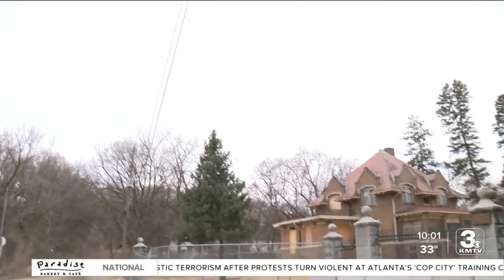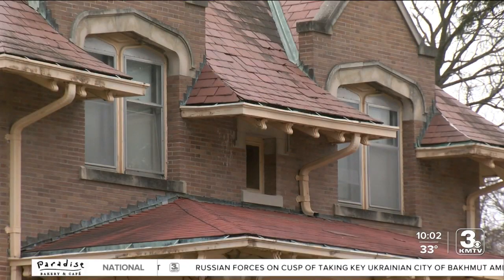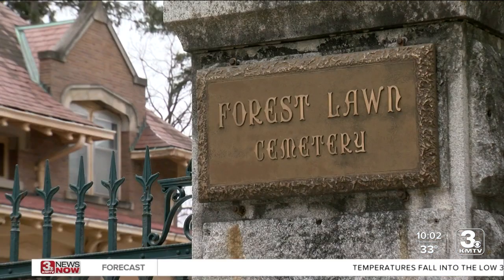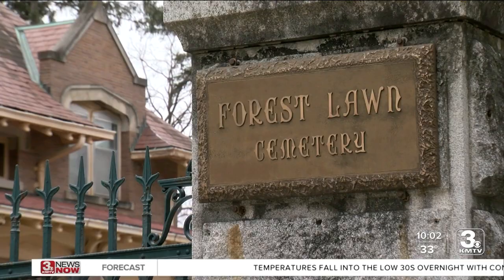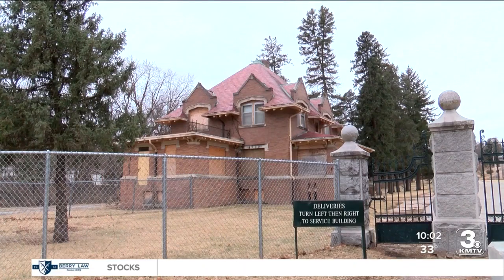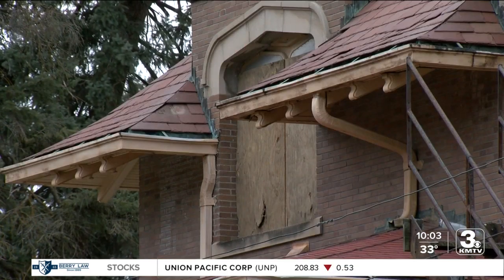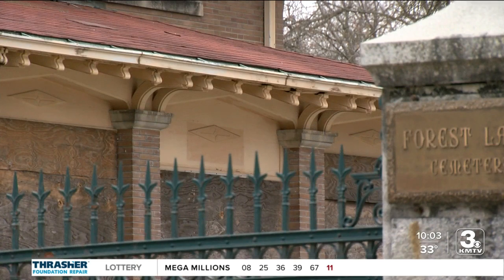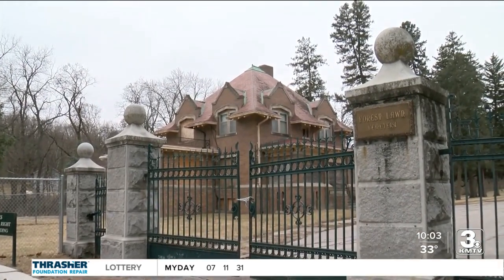Cemetery to demolish historic building, some try to save it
Forest Lawn Cemetery has plans to demolish an old but historic building on their property, near the east gate. But for some involved in restoration and history say it's worth saving.  "That entrance of the Forest Lawn Cemetery was the original entrance, for so many years," said Tim Reeder, president of Restoration Exchange Omaha.  On the cemetery's property is one of many creations by a local, well-known architect.